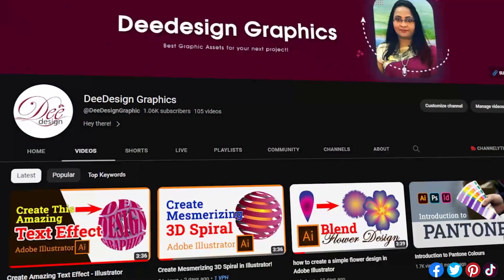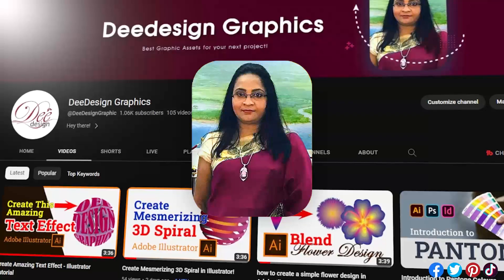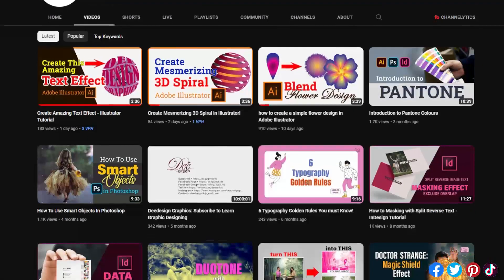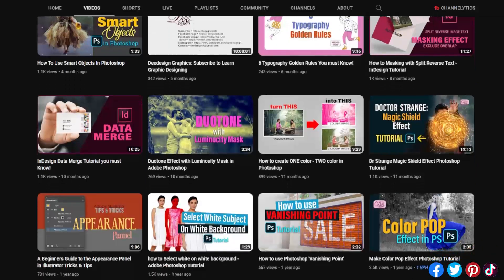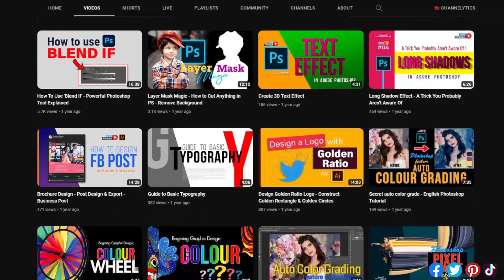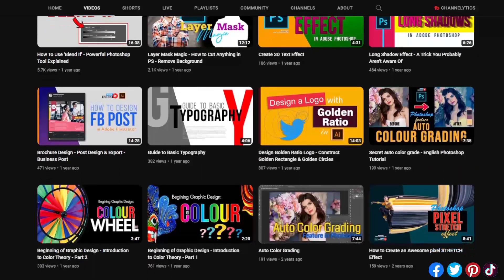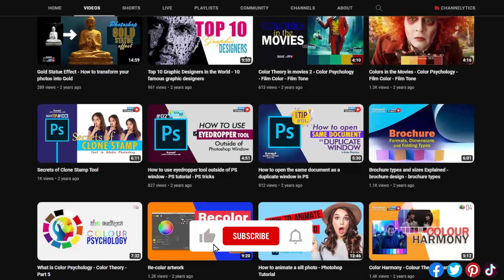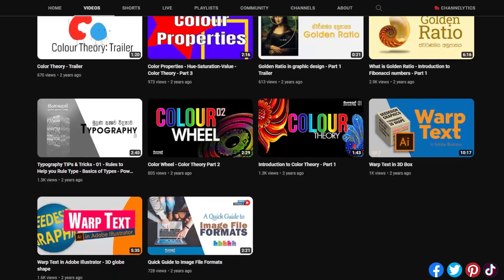Welcome to Deedesign - your go-to destination for graphic design tutorials!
Hey there!
Welcome to 'Deedesign Graphics' YouTube channel, your go-to destination for graphic design tutorials!
I'm Deepthi, a passionate graphic designer with over two decades of experience, dedicated to sharing my love for design through my YouTube channel. With a solid foundation built over 20 years in the industry, I bring a wealth of knowledge, expertise, and creativity to the table.
Whether you're a beginner looking to learn the basics or an experienced designer seeking advanced techniques, I've got you covered. Join us as I explore the world of graphic design through step-by-step tutorials, insider tips, and creative inspiration. From mastering design software to honing your typography skills and creating stunning visual compositions, my channel is your ultimate resource.